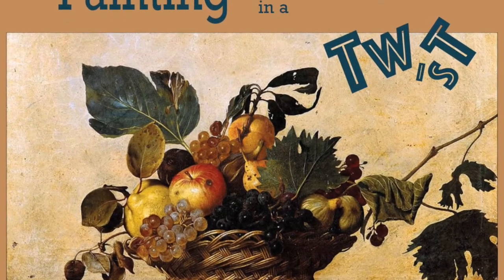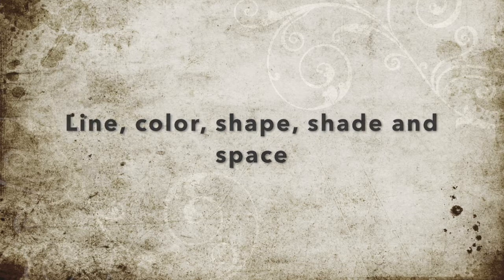Painting IN a Twist #2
#2 in painting series for First Presbyterian Church of Georgetown, Texas.  Still Life segment.